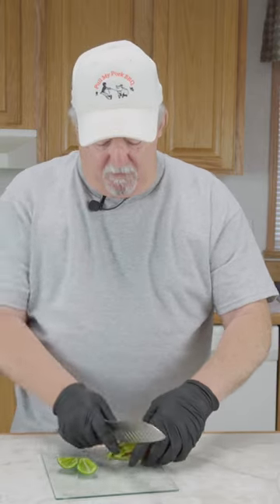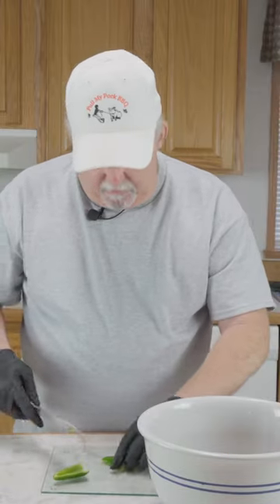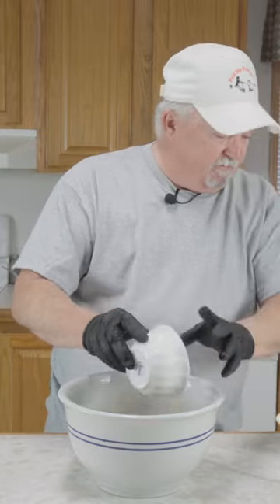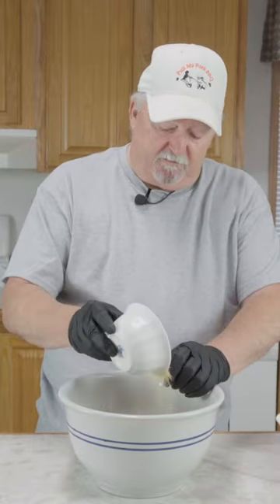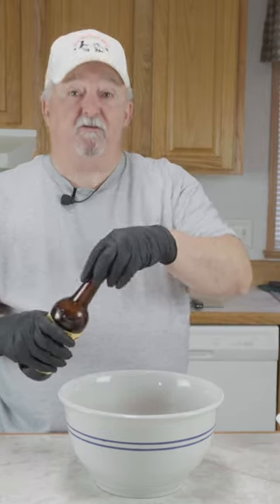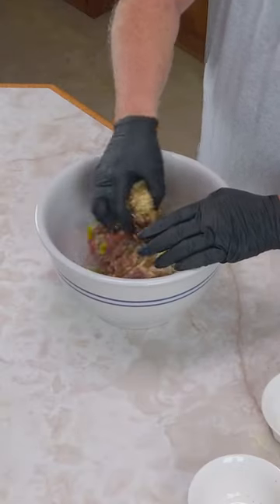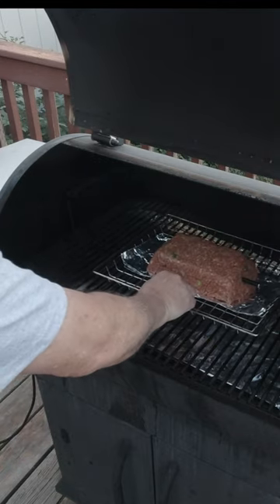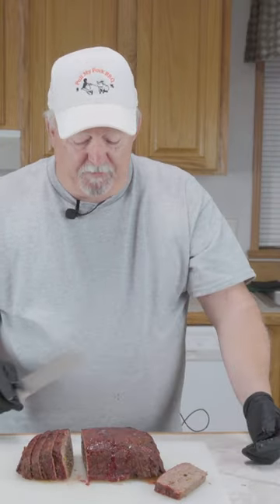Pellet Grill Meatloaf /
This is the most delicious smoked meatloaf recipe you'll find. Mix 2 pounds of ground meat, 1 medium size bell pepper diced, one small Jalapeno pepper diced, 2 eggs 3/4 cup Panko bread crumbs, 1/3 cup milk, 1TBS granulated garlic, 2TBS granulated onion, 1 1/2 tsp Parsley, 1 1/2 tsp Italian seasoning, 1/2 tsp salt, 1/4 tsp black pepper, 1/4 tsp smoked Paprika, 2 tsp MSG (optional) together and place in bread dish lined with parchment paper firmly. Place meatloaf in refrigerator for 1 hour. Smoke in your pellet grill at 225 degrees with pecan pellets until it reaches an internal temperature of 140 degrees. Mix 1/2 can of tomato sauce and 1 tsp of Italian seasoning and glaze meatloaf. place back on pellet grill until it reaches an internal temperature of 165 degrees and remove from pellet grill and rest for 10 minutes. Slice and enjoy the best meatloaf you will ever eat.

Video Title: Pellet Grill Meatloaf /

Amazon Influencer Store;

Carlton

Related Phrases:
best meatloaf, turkey meatloaf, meatloaf muffins, traditional meatloaf, meatloaf sandwich, meatloaf mixture, top of the meatloaf, meatloaf cupcakes, meatloaf mix meatloaf pan,
meatloaf fan